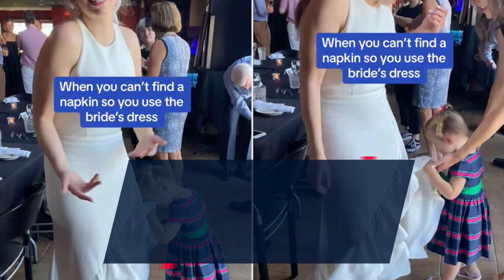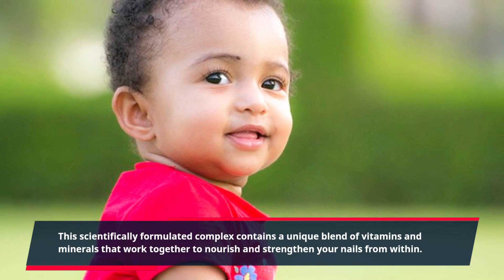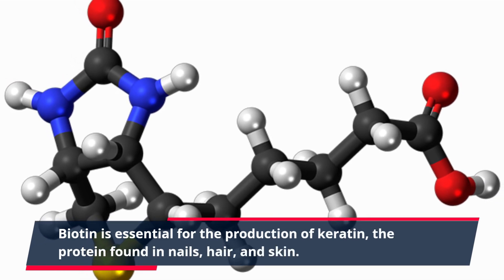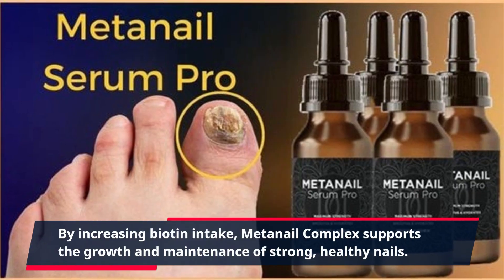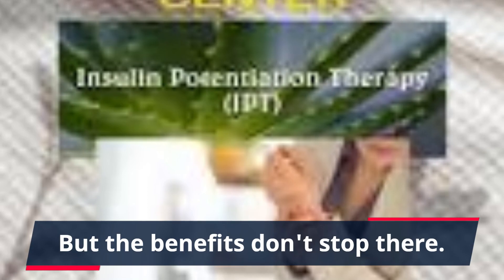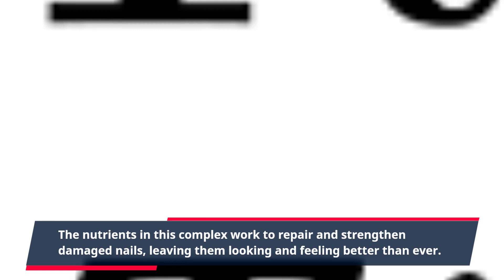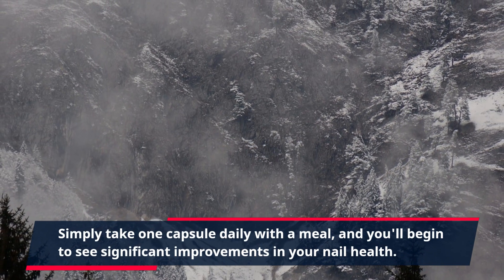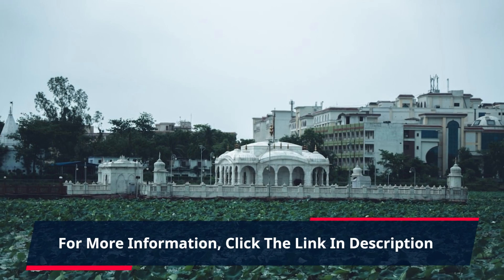"Unlock the Secret to Strong and Beautiful Nails with Metanail Complex - The Ultimate Nail Gr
Are you tired of dealing with brittle, weak nails? The constant maintenance and frustration of not being able to grow them to your desired length can be a frustrating experience. But fear not, because Metanail Complex is here to save the day!

Metanail Complex is a revolutionary product designed to promote healthy and strong nails. This scientifically formulated complex contains a unique blend of vitamins and minerals that work together to nourish and strengthen your nails from within. Say goodbye to brittle nails that break easily and hello to strong, healthy nails that are ready to take on any challenge.

One of the key components of Metanail Complex is biotin, also known as vitamin B7. Biotin is essential for the production of keratin, the protein found in nails, hair, and skin. By increasing biotin intake, Metanail Complex supports the growth and maintenance of strong, healthy nails.

But biotin isn't the only superstar in this complex. Other key ingredients such as Vitamin C, Vitamin E, and Zinc also play a vital role in promoting nail growth and strength. Vitamin C is a powerful antioxidant that helps protect the nails from damage, while Vitamin E helps with moisture retention and prevents dry, brittle nails. Zinc aids in the production of collagen, which is necessary for healthy nail growth.

Not only does Metanail Complex nurture your nails from the inside, it also works wonders on the appearance of your nails. Regular use of this complex will leave your nails looking shiny and healthy. No need for expensive manicures or false nails – Metanail Complex will give you strong, beautiful nails that you'll be proud to show off.

But the benefits don't stop there. Metanail Complex also helps improve the overall health of your nails. It can help with common nail issues such as ridges, splitting, and discolouration. The nutrients in this complex work to repair and strengthen damaged nails, leaving them looking and feeling better than ever.

Unlike other products on the market, Metanail Complex is all-natural and free from harsh chemicals and toxins. This means no harmful side effects and safe use for all nail types. Simply take one capsule daily with a meal, and you'll begin to see significant improvements in your nail health.

So why spend countless hours and dollars trying to grow and maintain your nails when Metanail Complex can do it all for you? Don't let weak, brittle nails hold you back any longer – try Metanail Complex and see the difference for yourself!